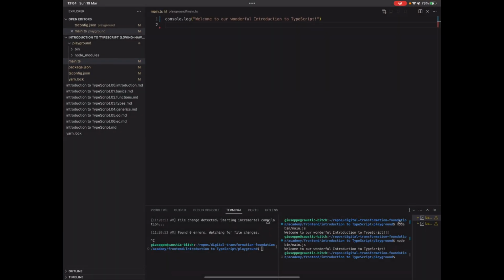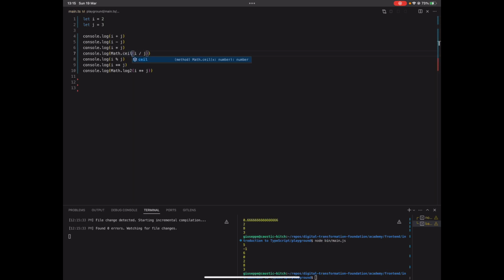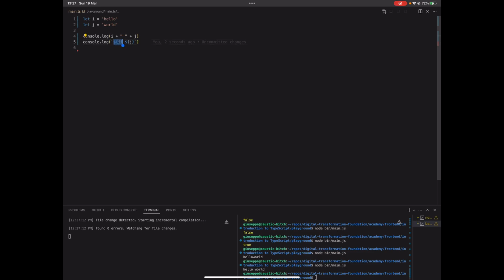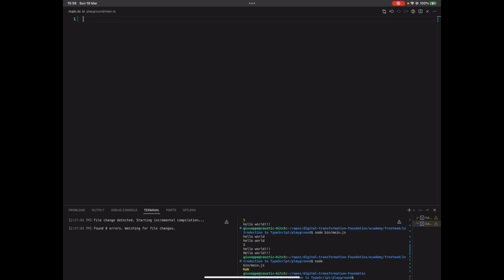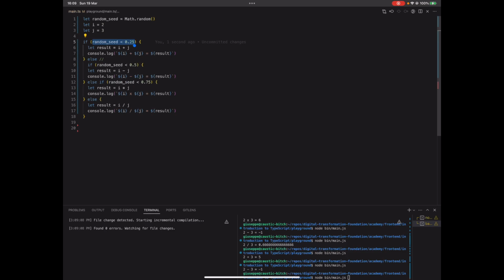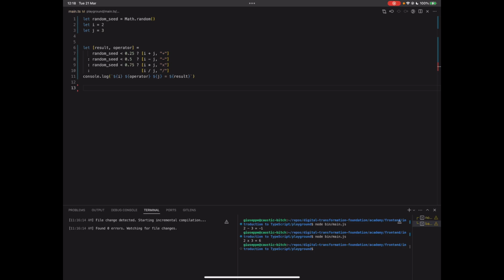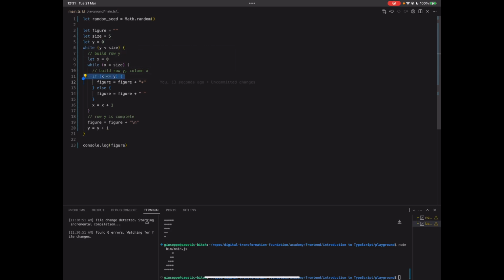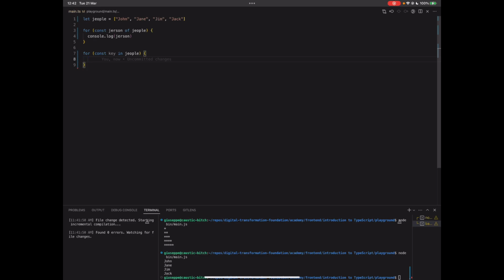Intro to TS - 1 - basics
Let's dive into the basics of the language: primitives, variables, expressions, conditionals, and loops.